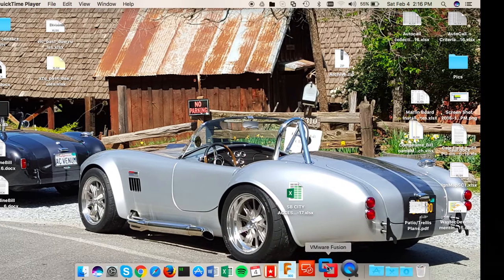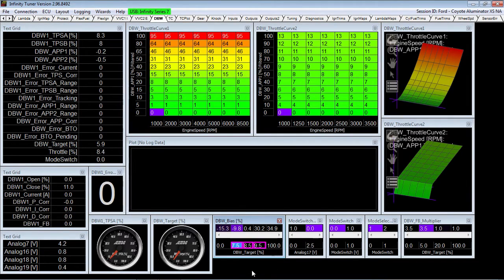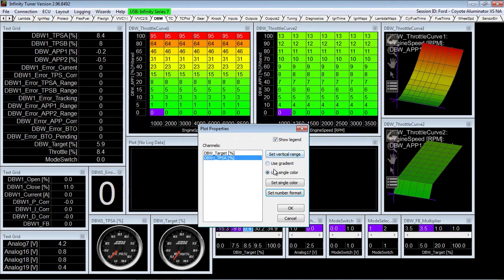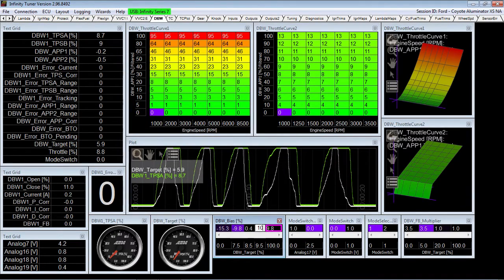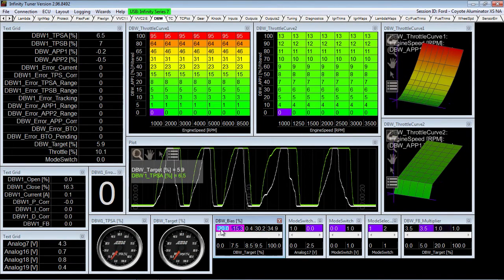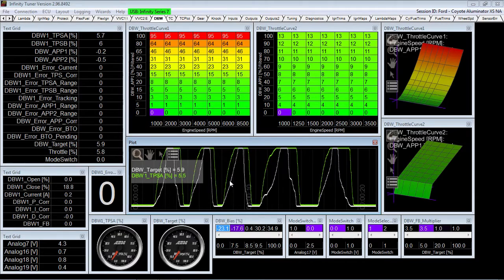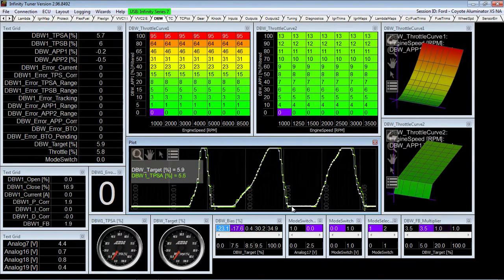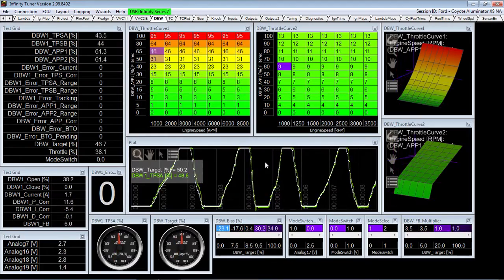Part 2 - AEM Infinity DBW Bias Table & Throttle Body PID Tuning (Ignition on/Engine off)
This is the second of two videos on how to calibrate and tune drive-by-wire throttle bodies running on an AEM Infinity ECU. This second video will cover the PID tuning of any DBW throttle body.